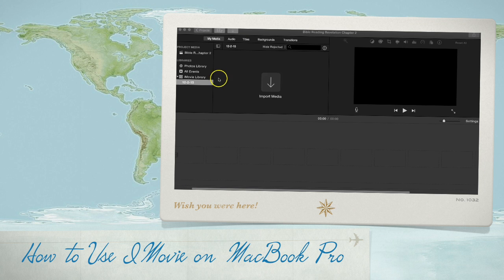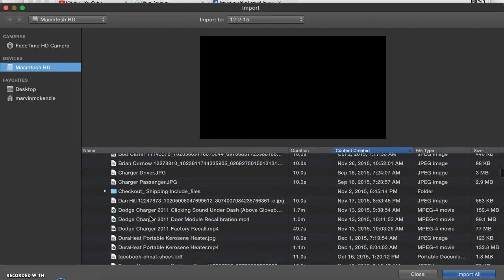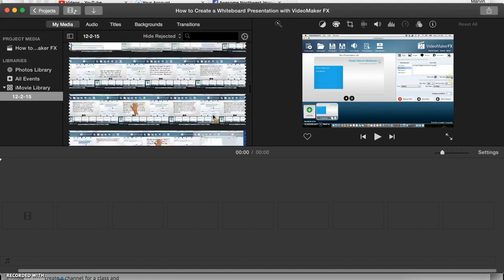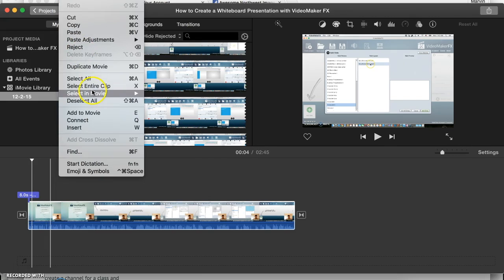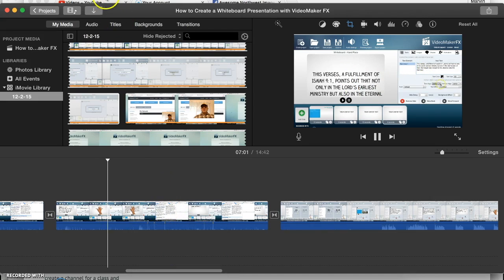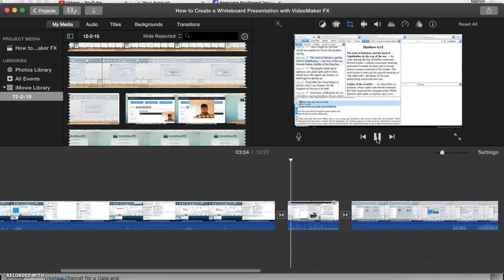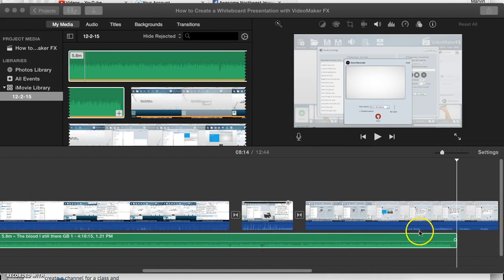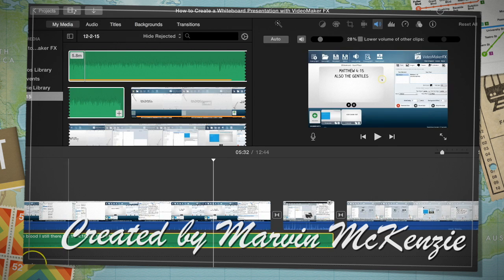How to Use IMovie on MacBook Pro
One of my favorite features on my Macbook Pro is Imovie. I cannot say that it is flawless but it does a great job for me. It will crash, usually once a day, depending on the size of the video I am creating. That is annoying to me. However, by quitting the application (using command+option+esc) when it comes back up it usually works fine.
This video walks you through one of my video edits.

LINKS TO MY PAGES:
I am offering free VIP upgrades to any who sign up
 and send me their e-mail.
I have just a few VIP memberships available. First come first served.

My author Page for Kindle/Amazon

and get cash back on online shopping purchases. (This is a fundraiser for our youth group and Christian education ministries)